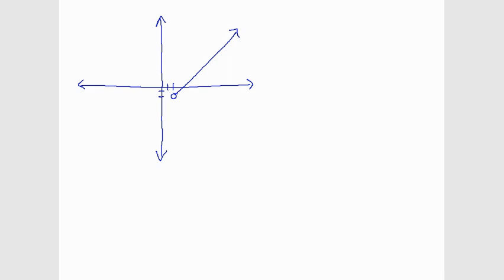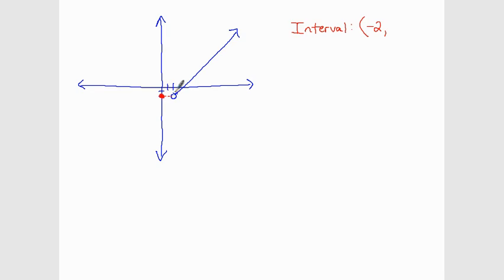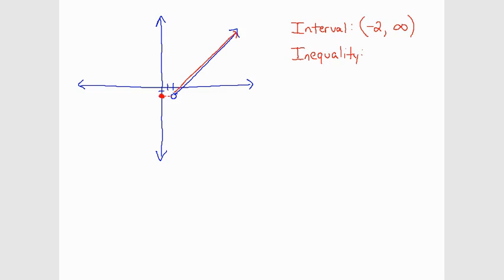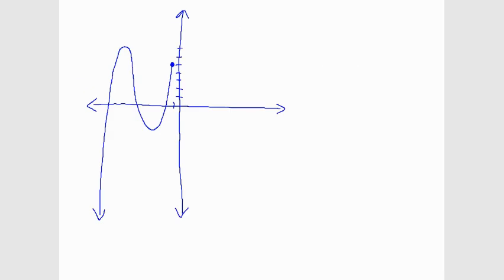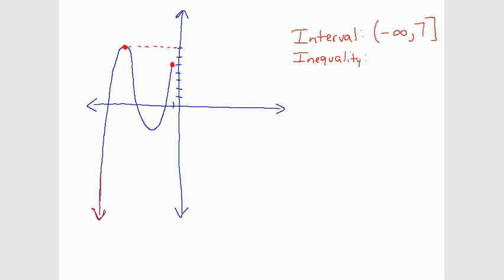How to find range that extends to or from Infinity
In this video I go over additional examples of range that include extending to infinity or coming from negative infinity